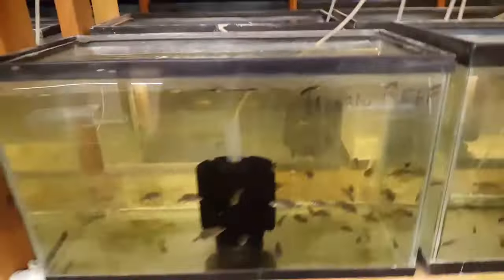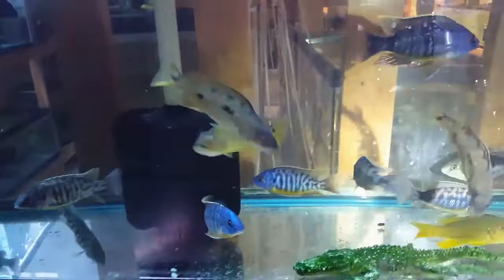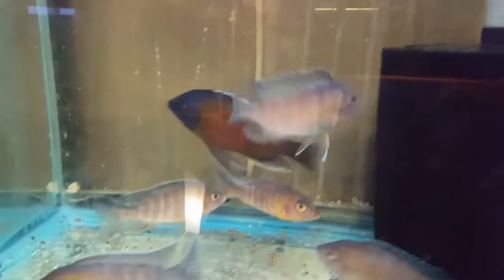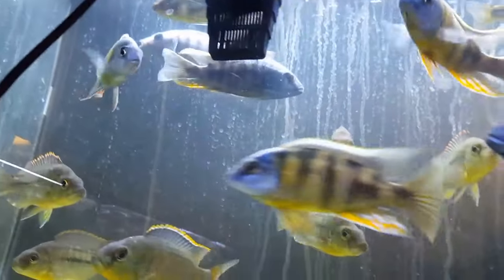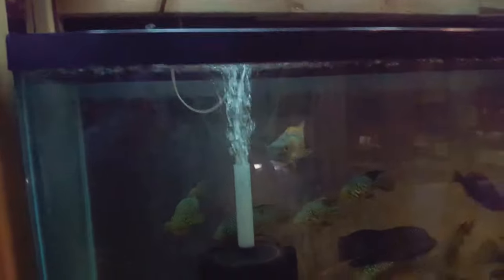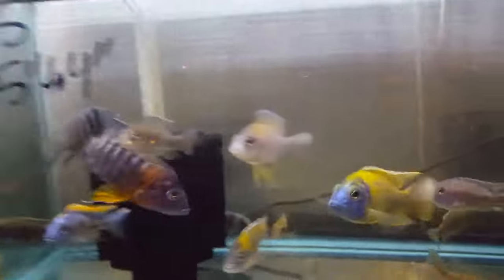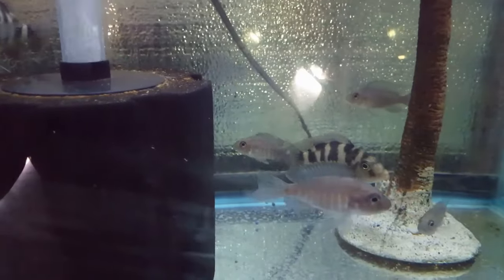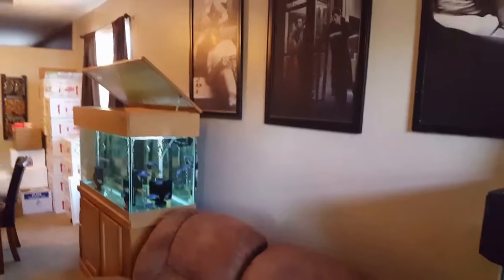April 21, 2017 inventory walkthru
A look at the new fish frim the shipment as well as some news..